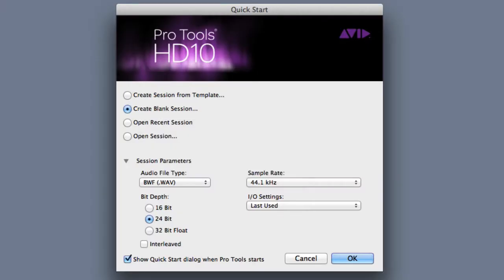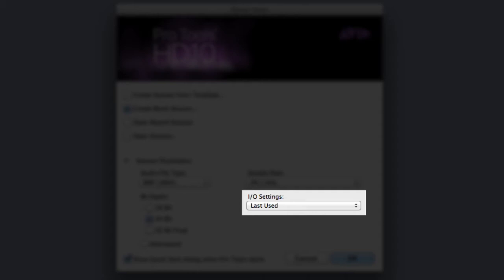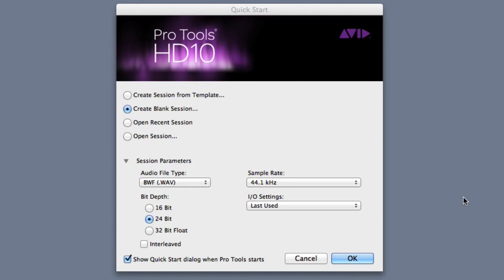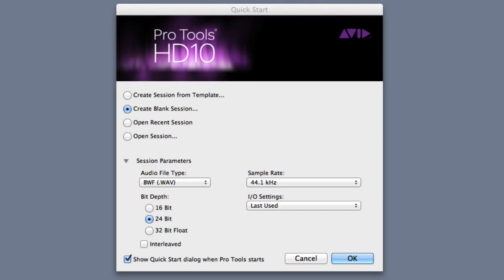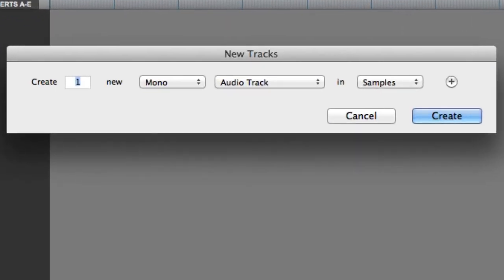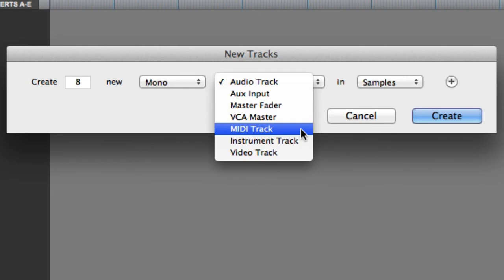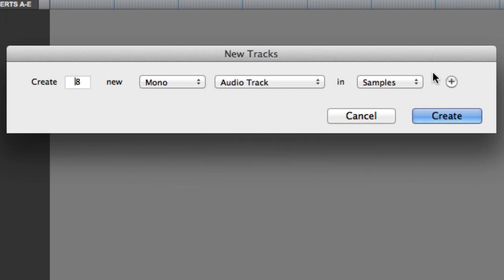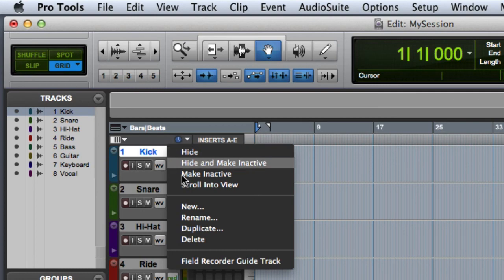Creating New Sessions in Pro Tools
A basic overview of creating new sessions using the Quick Start dialog, and adding tracks to the session.